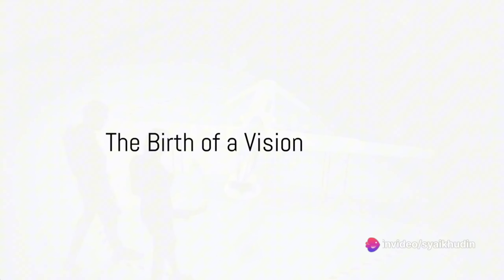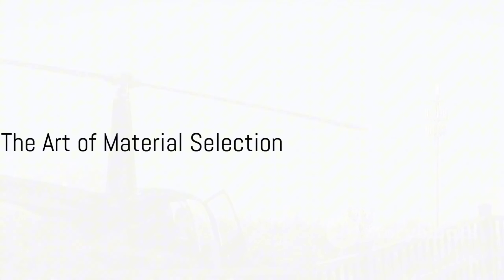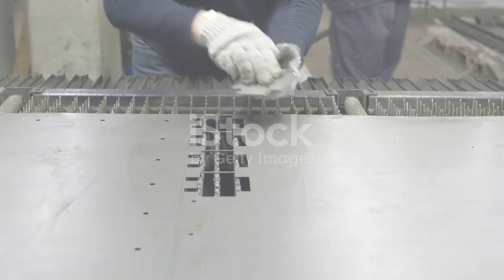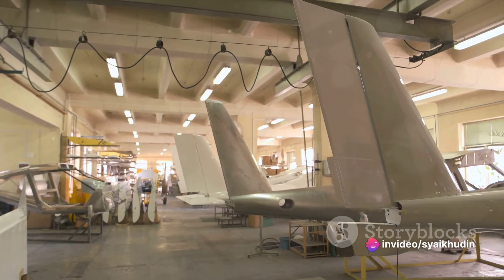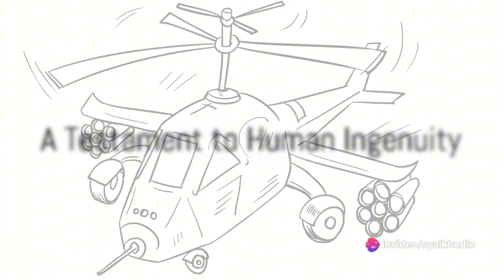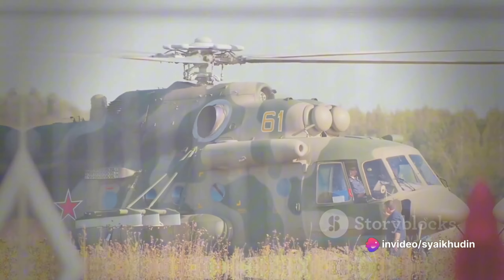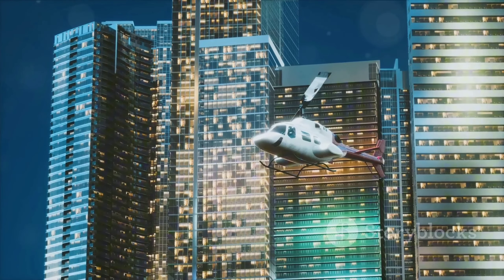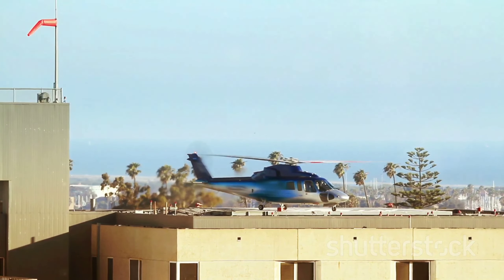Behind the Scenes of Airbus H225 Super Puma Helicopter Production: Amazing Process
- **Description:** Explore the complex yet amazing production process of the Airbus H225 Super Puma helicopter. From initial design to final testing, each step requires precision and attention to detail. Follow us as we showcase the processes involving thousands of technicians and engineers working together to create one of the best helicopters in the world. Gain exclusive insights into the modern aviation manufacturing world.

   - **Category:** Manufacturing & Production